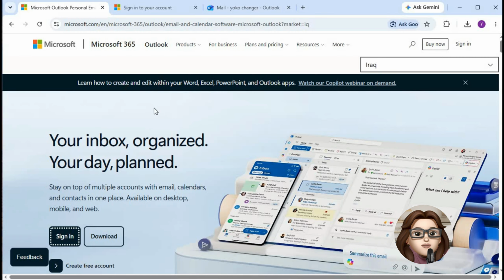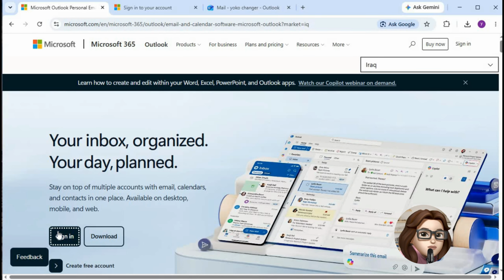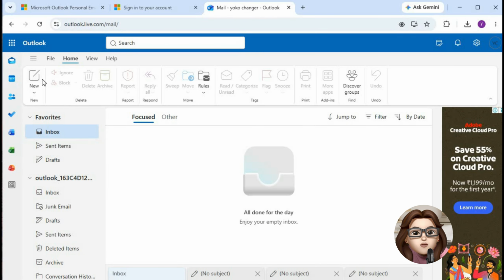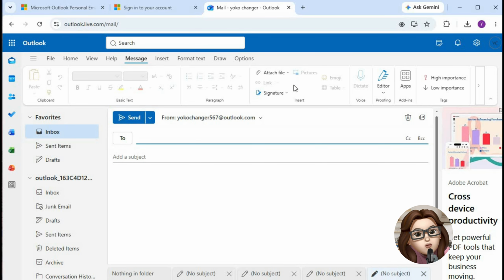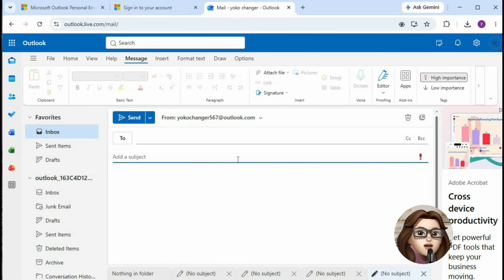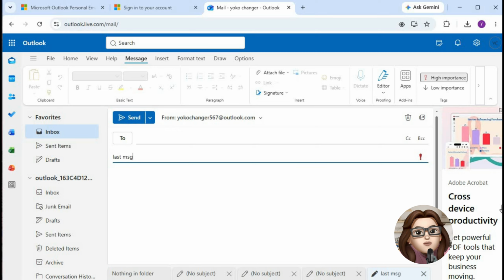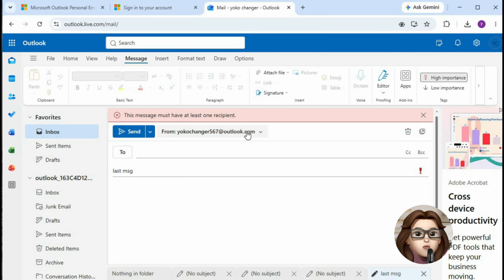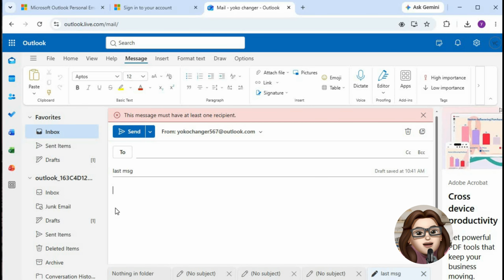How To Send High Priority Email In Outlook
Need to make sure your important email gets noticed? In this step-by-step Outlook tutorial, you'll learn how to send a high priority email in Outlook. Whether you're using Outlook for Microsoft 365, Outlook 2021, Outlook 2019, Outlook on the web, or another supported version, this guide will show you how to mark an email as High Importance before sending it.

The High Importance option in Outlook adds a visual indicator to your message, helping recipients recognize that your email requires prompt attention. While marking an email as high priority doesn't guarantee an immediate response, it can be useful for urgent updates, deadlines, meeting changes, business communications, and time-sensitive requests.

In this video, we'll walk through the complete process of sending a high priority email in Outlook. You'll learn how to compose a new email, enable the High Importance setting, review your message before sending, and understand how recipients see high-priority messages in their inbox.

We'll also explain the different message options available in Outlook, including:

• High Importance
• Low Importance
• Message Options
• Delivery settings
• Read receipts
• Delivery receipts
• Follow-up flags
• Email formatting

Additionally, you'll discover practical ways to use high priority emails, such as:

• Urgent business updates
• Meeting schedule changes
• Deadline reminders
• Customer support responses
• Project approvals
• Team announcements
• Critical client communications
• Time-sensitive requests

We'll also cover best practices for using the High Importance feature. You'll learn when it's appropriate to mark an email as high priority, how to write a clear subject line, keep urgent messages concise, include the required action, and avoid overusing priority flags so recipients continue to take them seriously.

Throughout the tutorial, we'll discuss practical examples such as:

• Sending an urgent meeting update
• Requesting immediate approval from a manager
• Notifying a team about a critical issue
• Responding to an important client request
• Sharing last-minute project changes
• Sending emergency workplace announcements
• Following up on urgent deadlines
• Communicating time-sensitive information

You'll also learn common mistakes beginners make, such as marking every email as high priority, confusing High Importance with Follow-up Flags, assuming high priority guarantees an immediate response, forgetting to include clear action items, or using urgent labels for routine messages. Understanding these best practices will help you communicate more effectively and professionally.

We'll also explain the difference between High Importance, Low Importance, Follow-up Flags, read receipts, delivery receipts, and email categories so you know which Outlook feature is best for different communication needs.

This tutorial is perfect for Outlook beginners, Microsoft 365 users, professionals, students, managers, business owners, remote workers, and anyone who wants to send important emails more effectively.

In this video, you'll learn:

• How to send a high priority email in Outlook
• How to mark an email as High Importance
• When to use priority email settings
• Best practices for urgent email communication
• How recipients see high-priority emails
• Common Outlook email mistakes to avoid
• Tips for writing effective urgent emails
• How to communicate professionally in Outlook

By the end of this tutorial, you'll know how to send a high priority email in Outlook and use the High Importance feature appropriately for urgent and time-sensitive communication.

This video shows you How To Send High Priority Email In Outlook! Watch this Video till the end to learn How To Send High Priority Email In Outlook.

Were you able to figure out How To Send High Priority Email In Outlook? Share this with your friends who want How To Send High Priority Email In Outlook.

Problem Solved in this Video-:

What Do you Think of How To Send High Priority Email In Outlook?